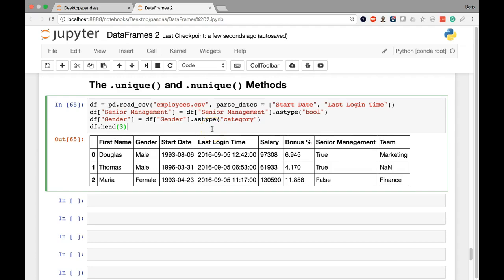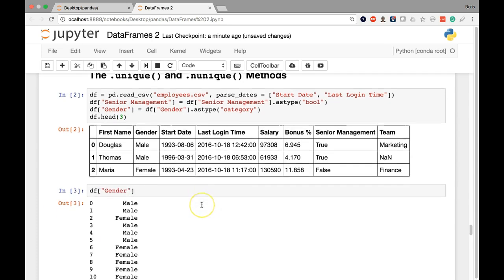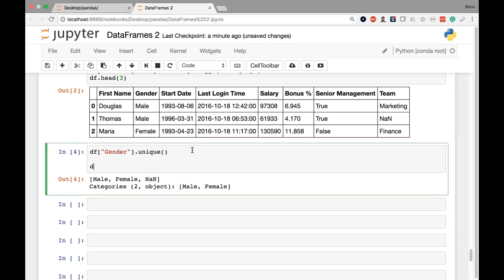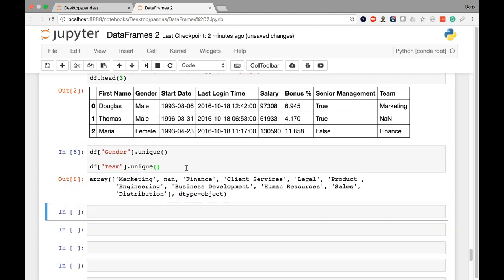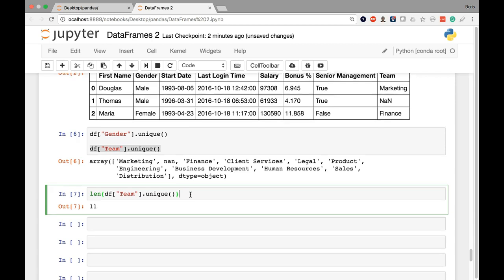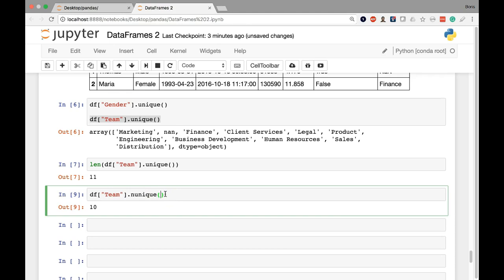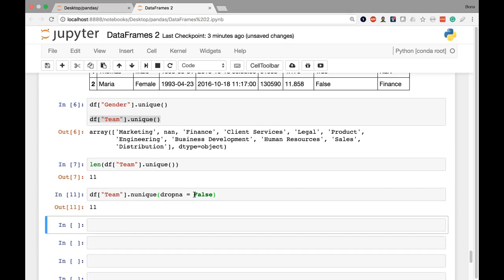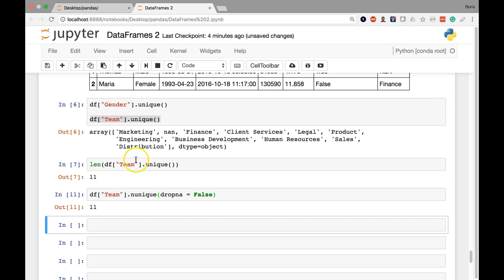10 DataFrames II The unique and nunique Methods